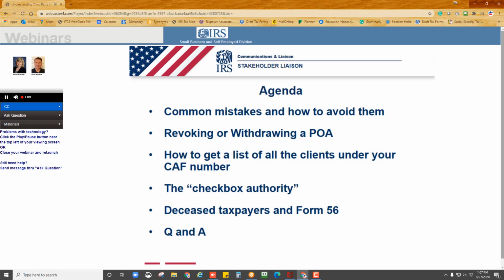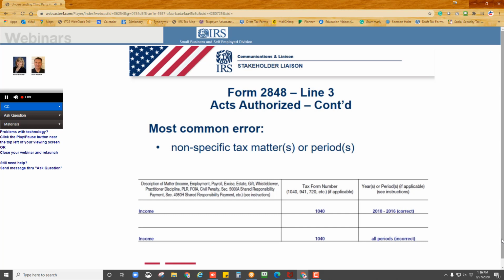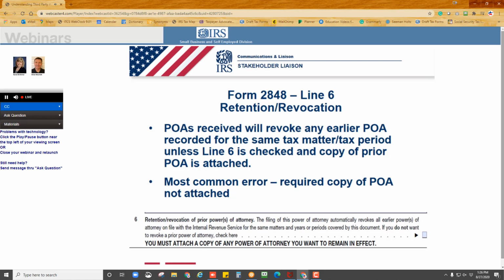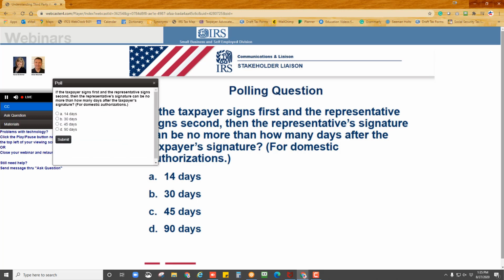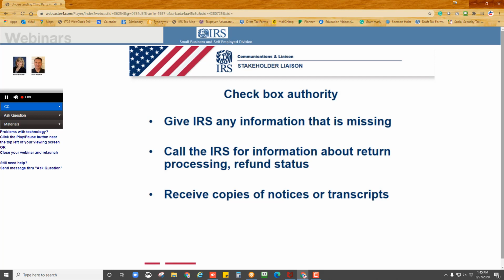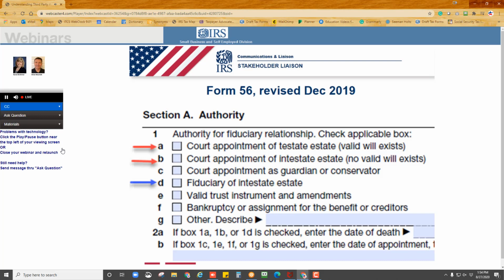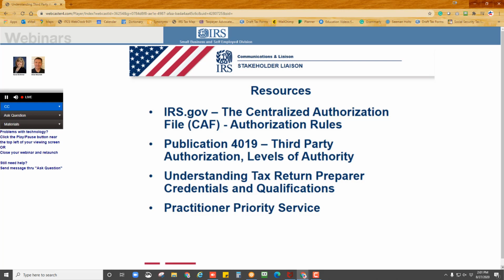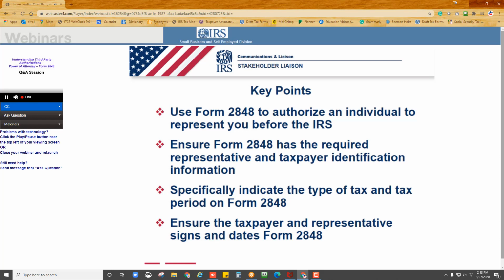Understanding Third- Party Authorizations – Power of Attorney Form 2848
Common mistakes and how to avoid them • Revoking or Withdrawing a POA
• How to get a list of all the clients under your CAF number
• The “checkbox authority” • Deceased taxpayers and Form 56